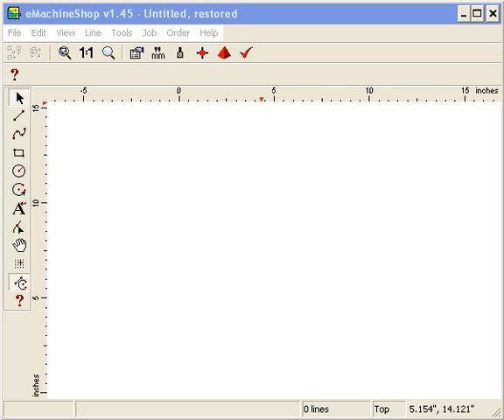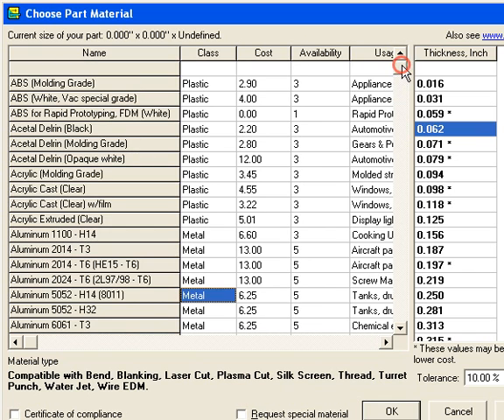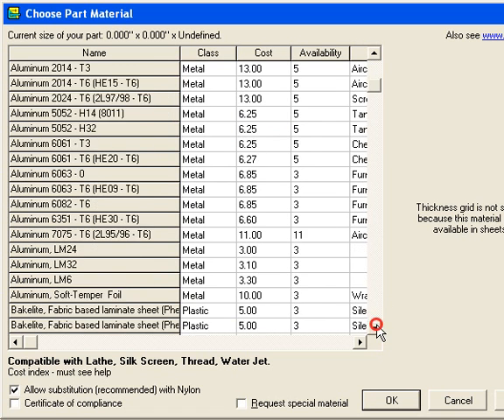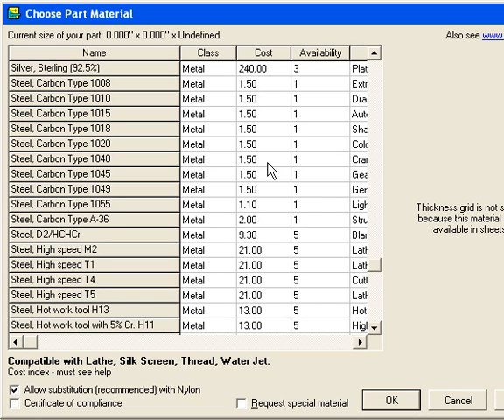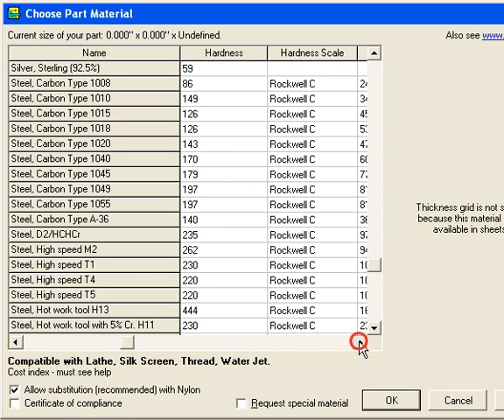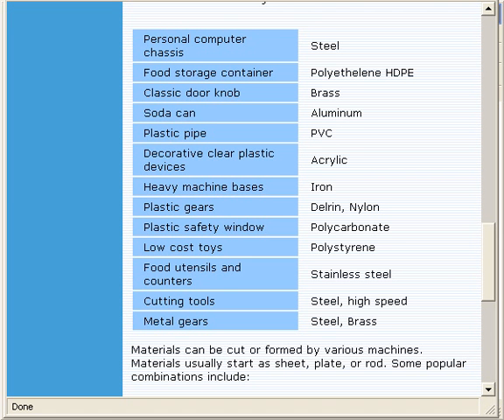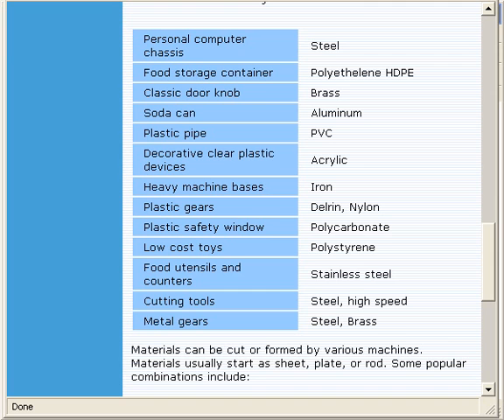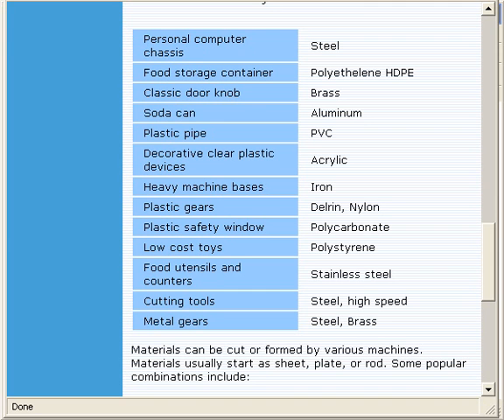Selecting a material for custom parts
How to select a material in the eMachineShop CAD software.